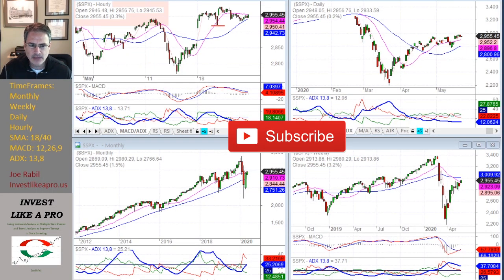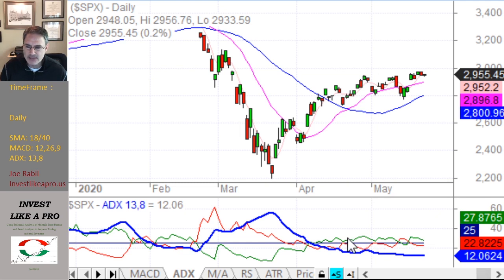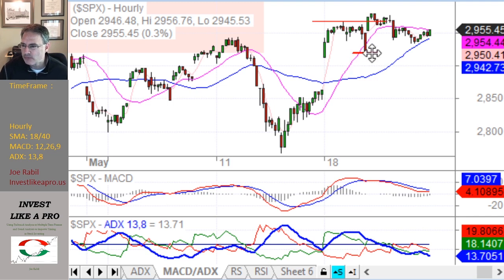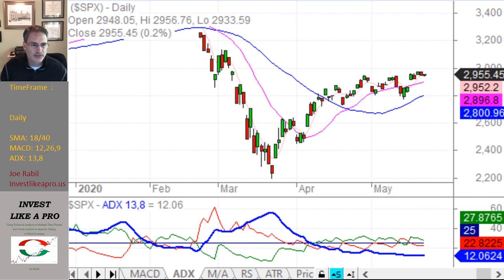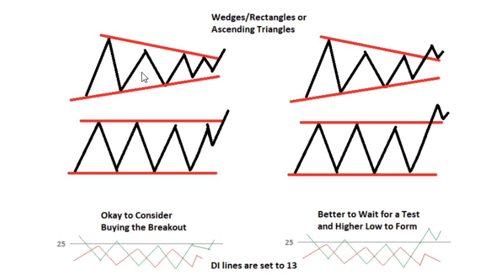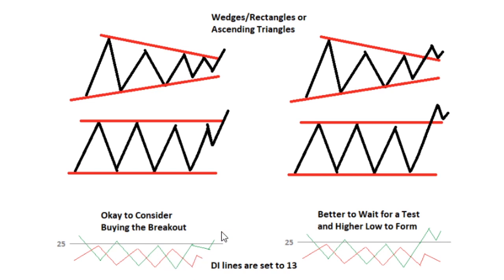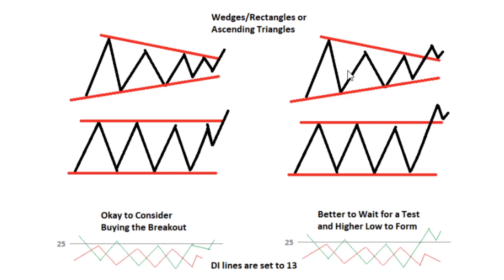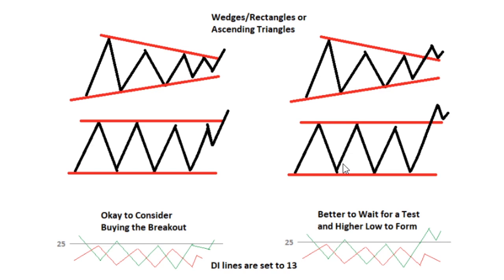S&P 500 Index: Update and How to Buy Wedges/Rectangles and Ascending Triangles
Analysis of the S&P 500 index.  Joe then gives more detail and how to use ADX/DI to help determining how to enter on a breakout from triangles/rectangles and ascending triangles.